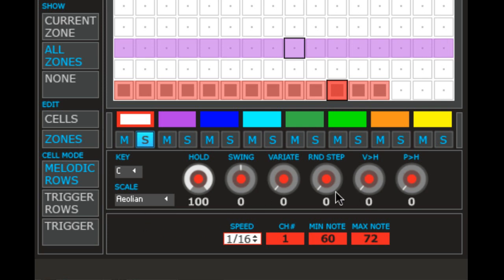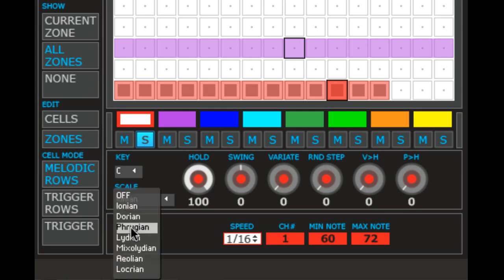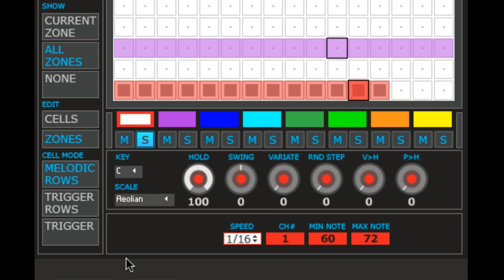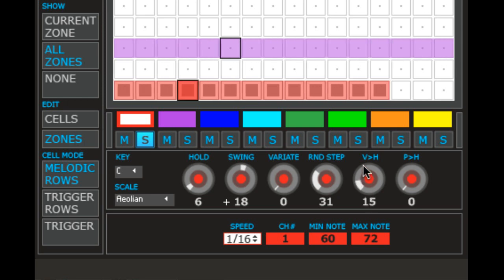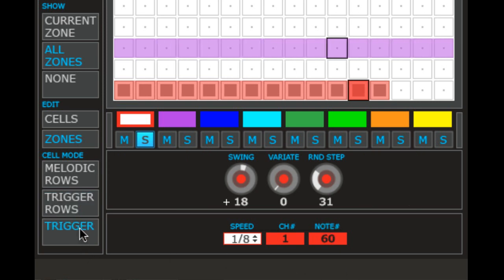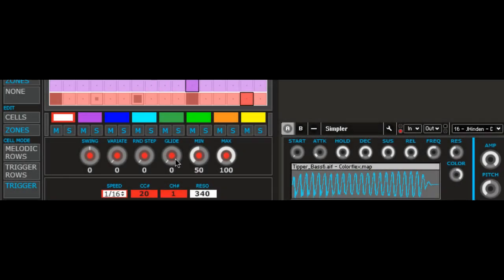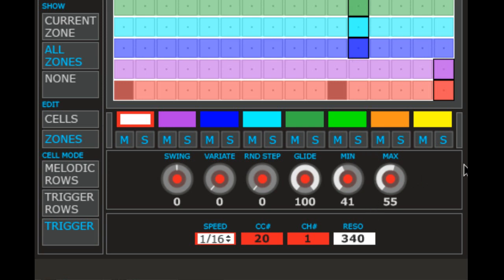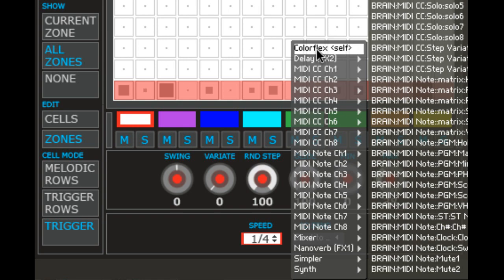COLORFLEX Tutorial 10 Zone Parameters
A description of all the zone parameters.